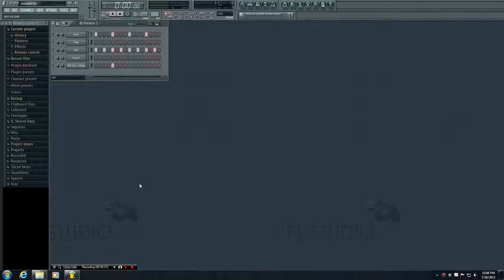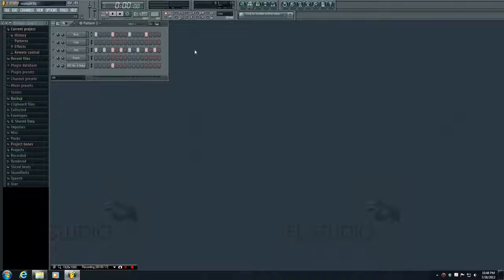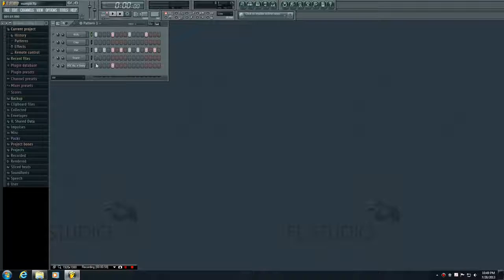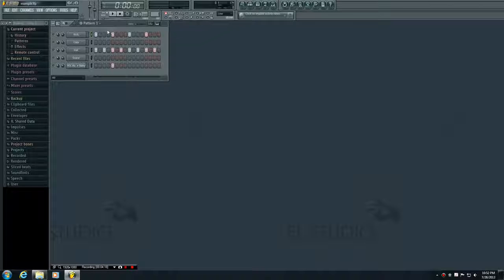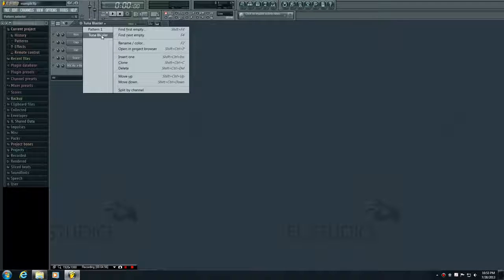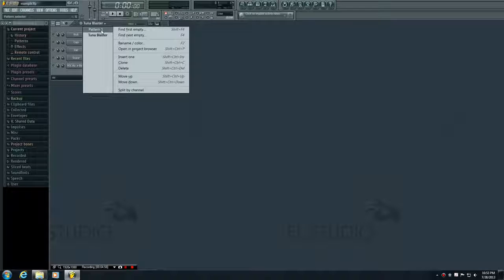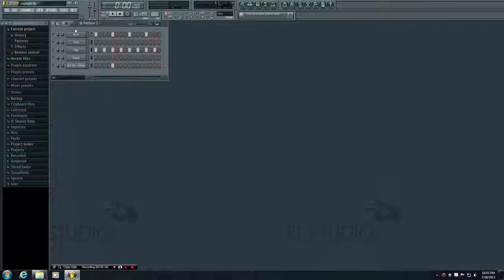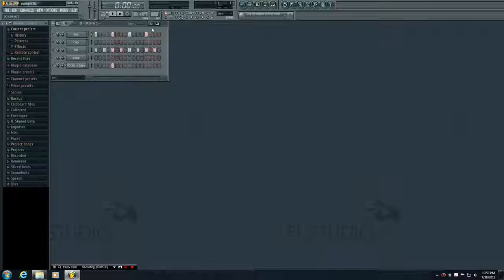FL Studio Mixing & Mastering Tutorial FL Studio StepSequencer | Beginners to Advanced PART 2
FL Studio Mixing & Mastering Tutorial | Beginners to Advanced | Complete Guide — Learn FL Studio mixing and mastering from beginner to advanced level with this practical, step-by-step tutorial. Whether you are a complete beginner, music producer, beat maker, or aspiring audio engineer, this tutorial will help you understand the fundamentals of professional mixing and mastering.

In this tutorial series, we cover FL Studio mixing techniques, audio levels, EQ, compression, reverb, delay, stereo imaging, effects, mastering, and other important concepts for creating a clean and balanced track.

🎧 Topics Covered:

• FL Studio mixing for beginners
• FL Studio mastering basics
• How to mix a song in FL Studio
• How to master a song in FL Studio
• EQ and frequency balancing
• Compression techniques
• Reverb and delay
• Volume and gain staging
• Stereo width and panning
• Vocal mixing
• Beat and instrumental mixing
• Mixing plugins and effects
• Mastering chain
• Loudness and final output
• Professional mixing and mastering techniques
• FL Studio tips and tricks
• FL Studio beginners to advanced

Follow the complete FL Studio Mixing & Mastering Tutorial series to improve your music production and audio engineering skills step by step.

📲 Share with other music producers